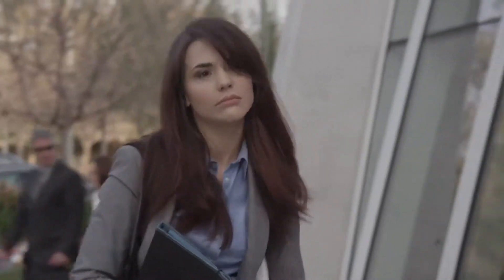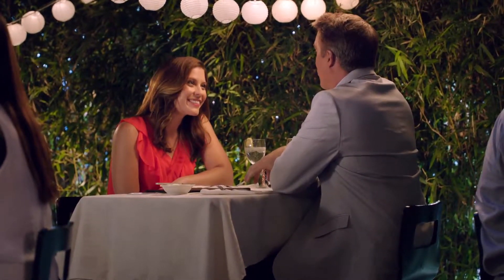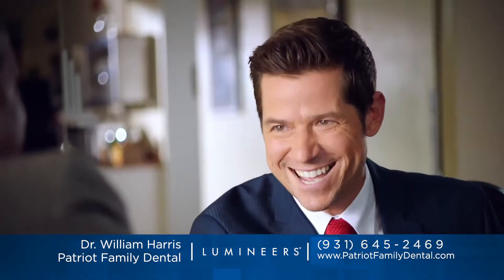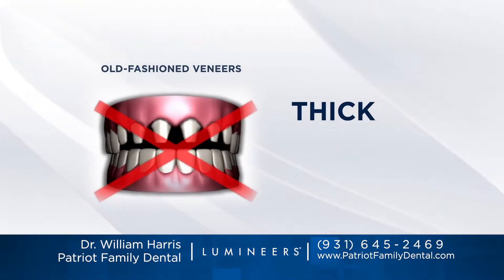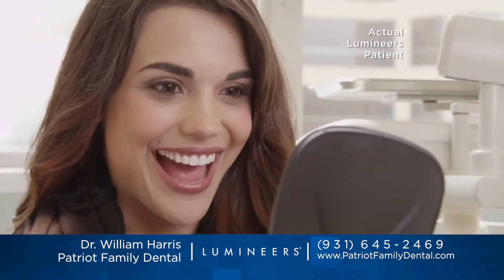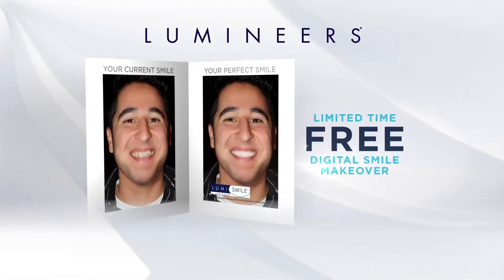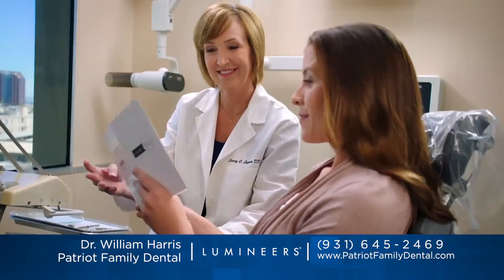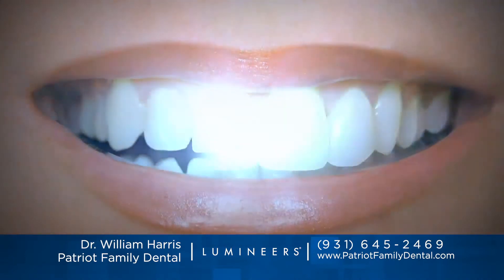Ask William Harris, DDS in Clarksville, TN about Lumineers Veneers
William Harris, DDS is a Certified Lumineers Veneers Dentist in Clarksville, TN! Lumineers don’t require shots or drilling, and that means no pain. Lumineers are ultra-thin so they can be applied seamlessly over your existing teeth in only two easy visits to your dentist. While many dentists offer veneers, not all dentists have been trained to deliver the signature benefits of Lumineers, so make sure you consult with a Certified Lumineers Dentist.